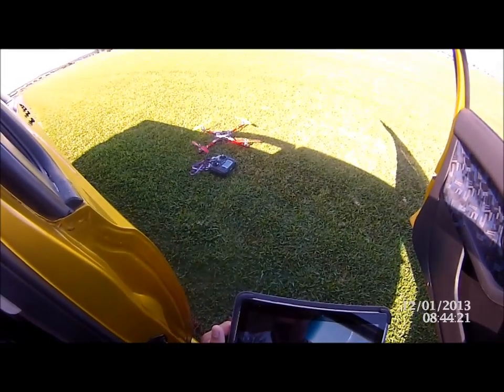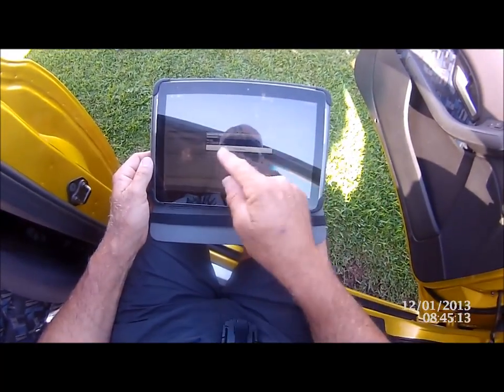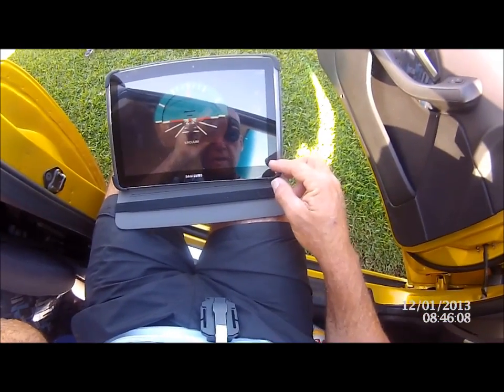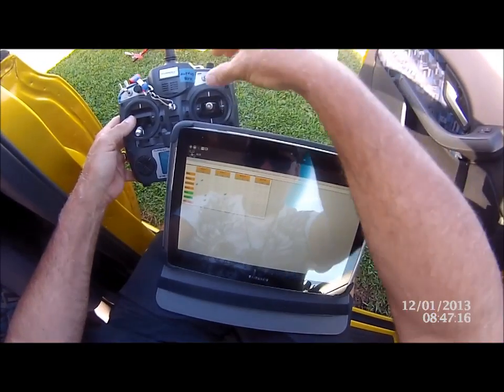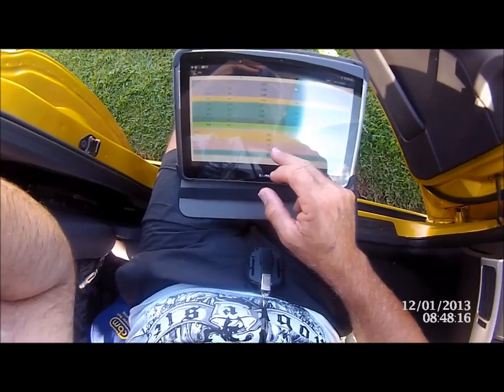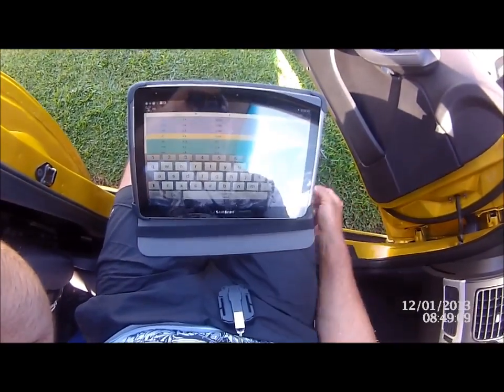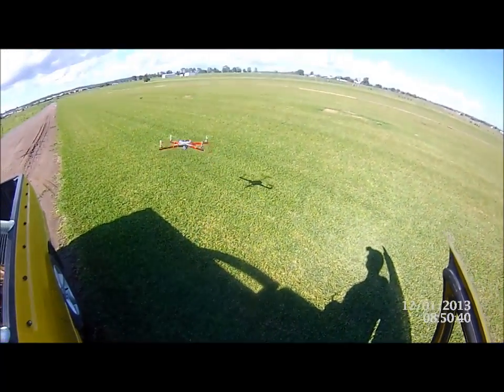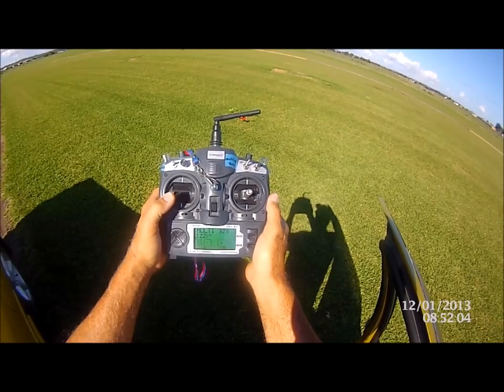MultiWii EZGUI via BT Demo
Here I show how to connect and read the settings on your Samsung tablet for your multiwii quadcopter.
The samsung tablet is a 10" samasung 2.
The bluetooth unit is a $7 android bluetooth unit from hobby king
The quadcopter is my 550 with the 328p multiwii FC board.
The APP is the Multiwii EZ GUI.

The app is free but the unlocking app is $5. With the free app the options are limited (as usual).

I could not believe the range. after I shot this vid I flew with it connected and at times the copter was 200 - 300m away and it didn't loose connection. how do I know?. there is a logging function which I used and checked when I got home and yep. all good.

Last but not least I did keep hearing that this app only does up to MW2.1. and this is so not true as I am running 2.2 here and it works. plus I have checked it with 2.3 on my multiwii pro board with GPS. and it all works. mapping, GPS number of satellites, speed, altitude and so on. top investment. especially if you want to fine tune your copter at the field.